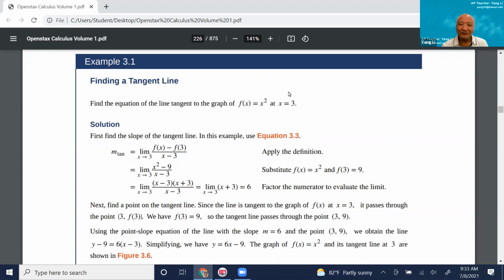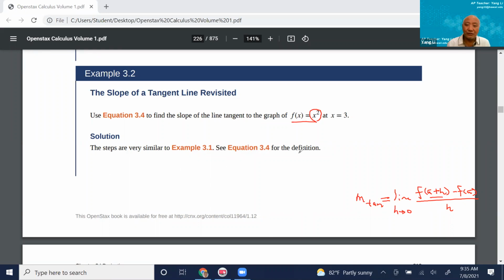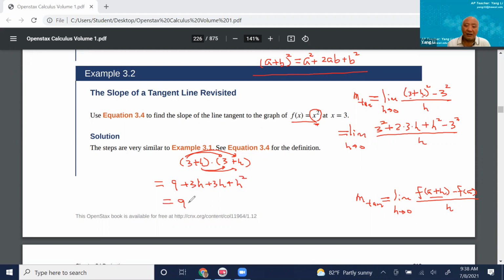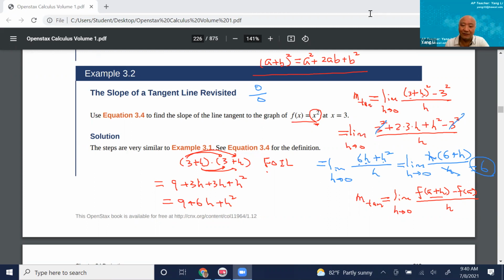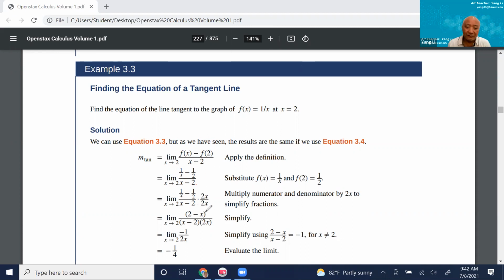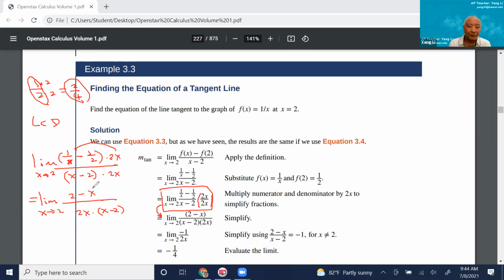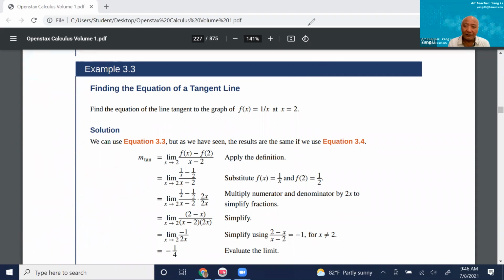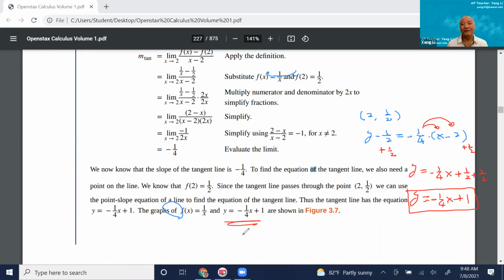3 1 P218 220